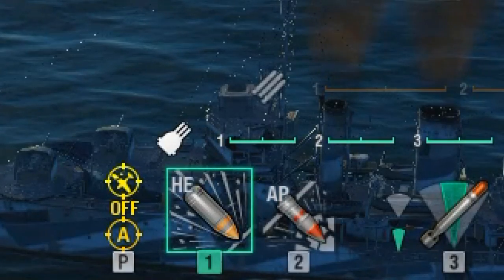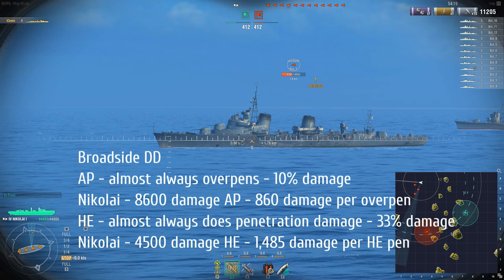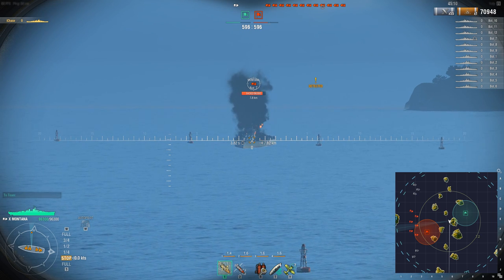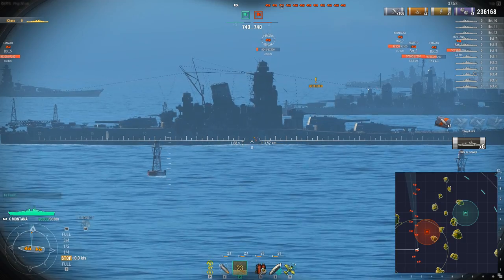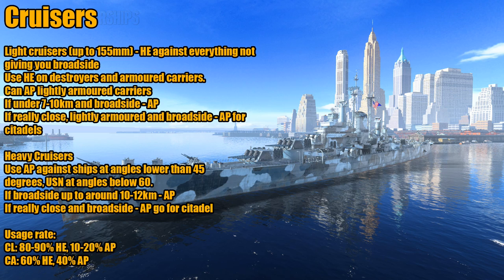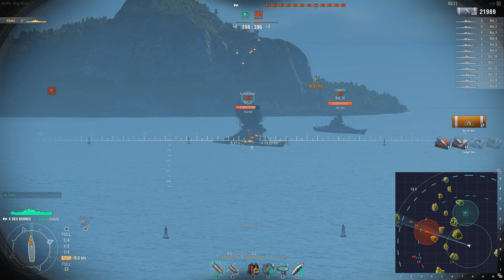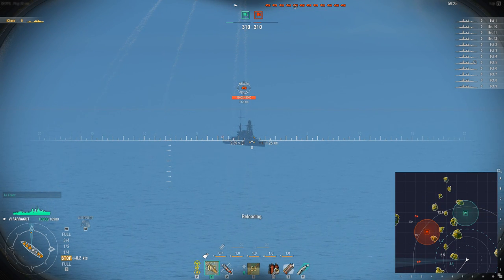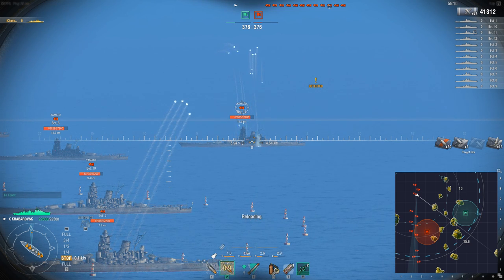World of Warships - Captain's Academy #30 - AP or HE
Episode 30 of Captain's Academy deals with the all important question of AP or HE? When should you use what and which ships should use what? Well if you have these questions, then this Captain's Academy has the answers. So sit back, relax and enjoy everybody :)

If you have questions, please leave them in the comments section below.